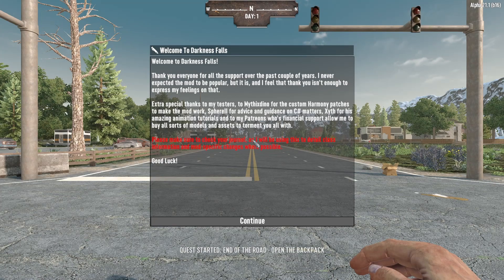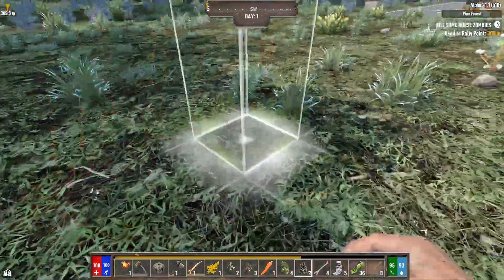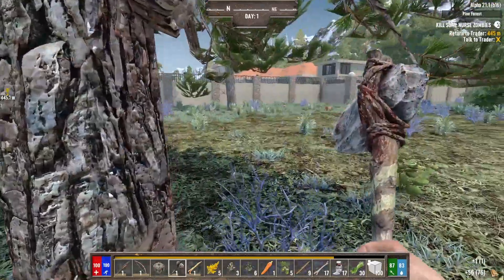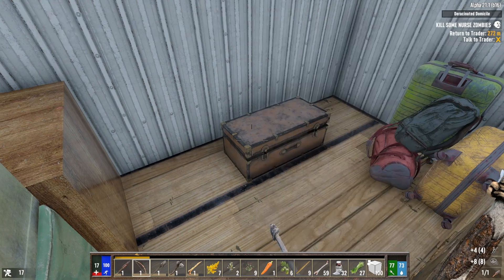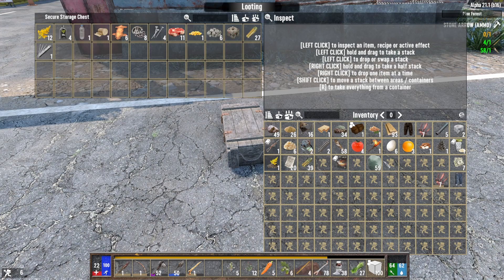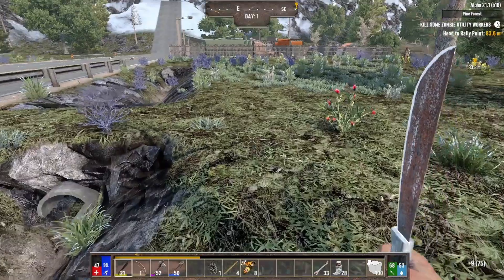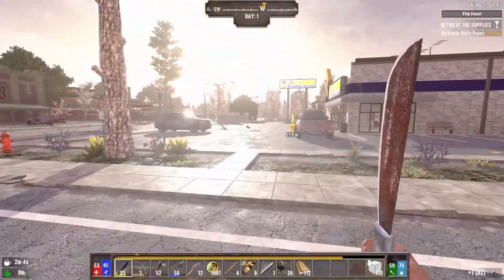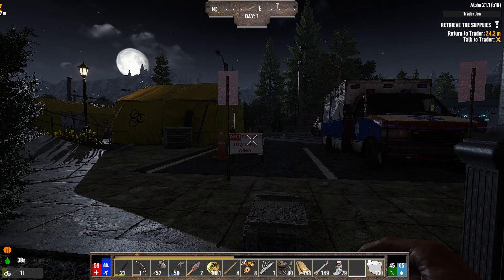7Days2Die - Darkness Falls SuperCity Part 1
Let's play Darkness Falls A21 on SuperCity21 map!

Warrior Difficulty
32 zombie Blood Moons
60 minute days

Map made by Shade in Darkness Falls Discord.